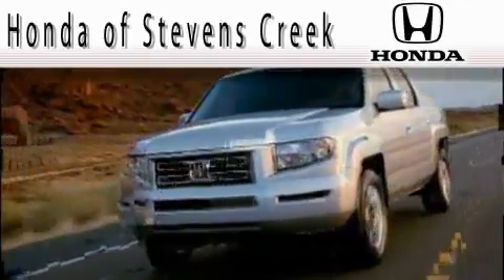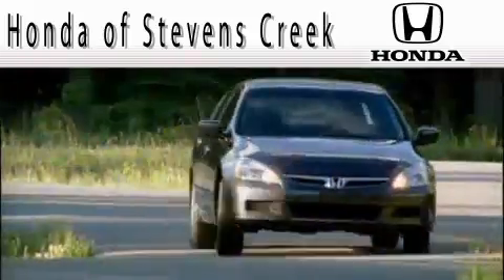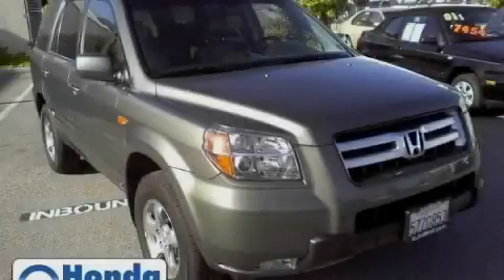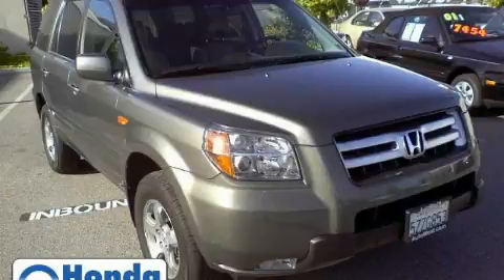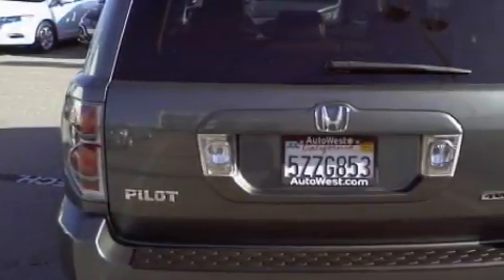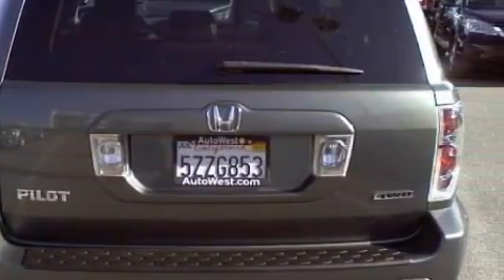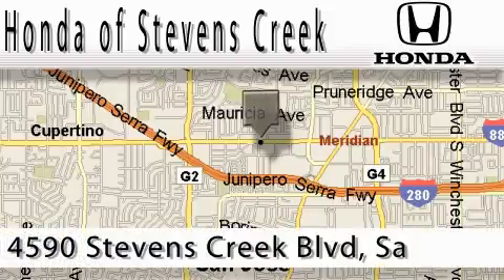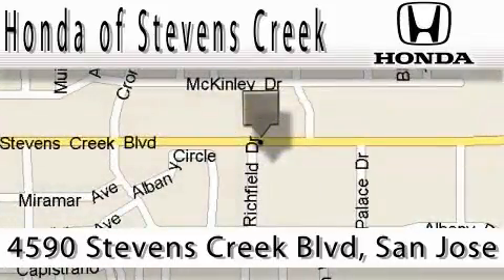Used 2007 Honda Pilot San Jose CA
Year: 2007
 Make: Honda
 Model: Pilot
 Engine: 3.5L V-6cyl
 Trans.: 5-Speed Automatic
 Exterior: Gray
 Miles: 33,213
 Interior: Gray

 2007 Honda Pilot San Jose CA